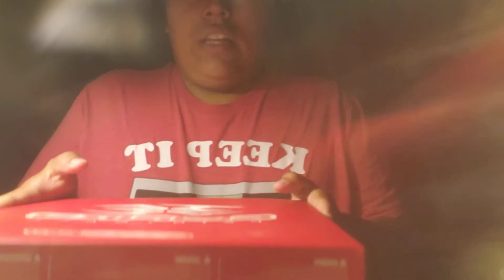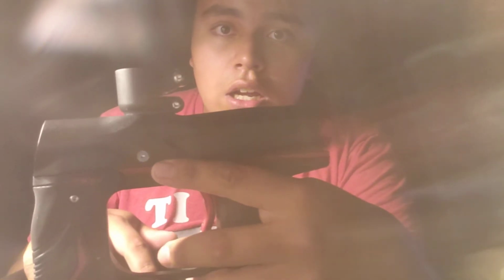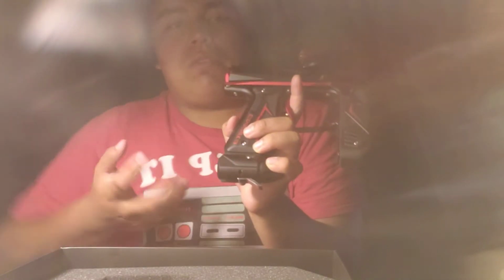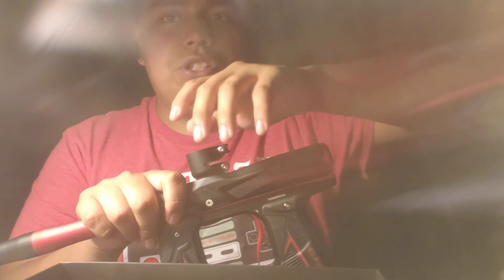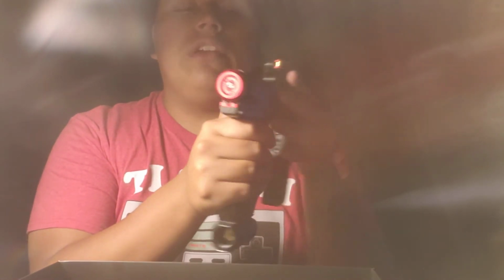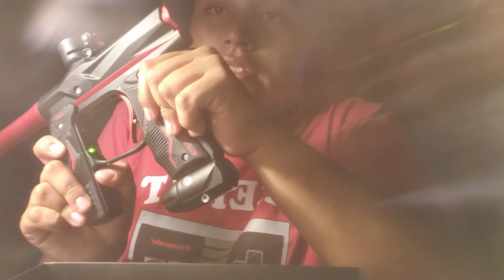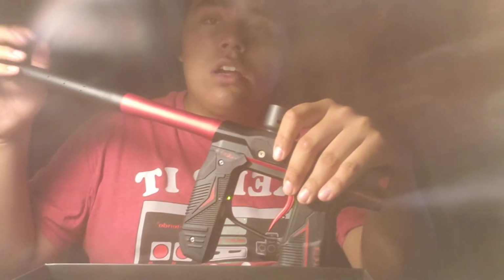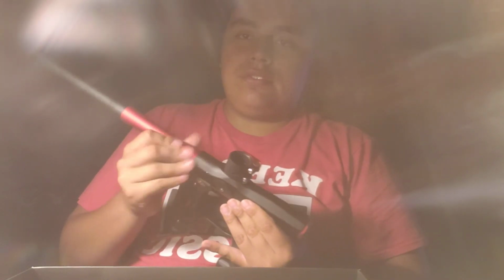Empire axle 2.0 review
Sorry guys about the bad quality came rocding  it had an crack glass on it

To support this awesome YouTube

I hope to look forward to use my go pro